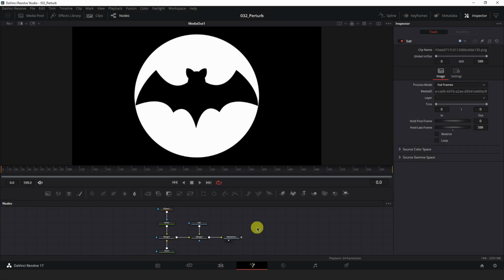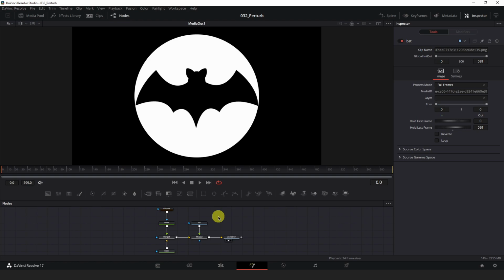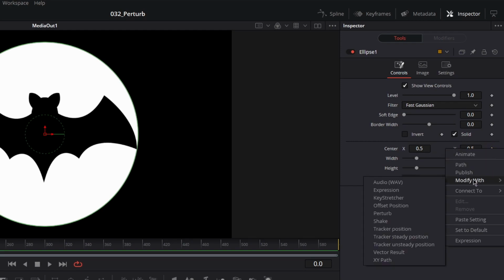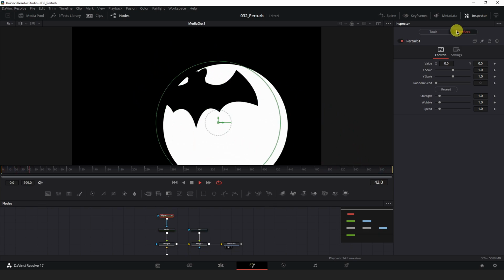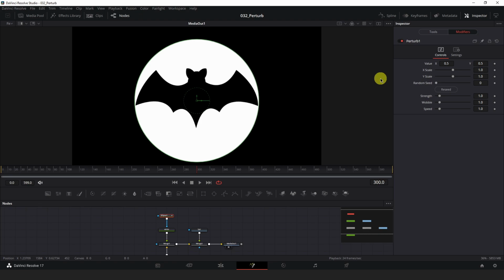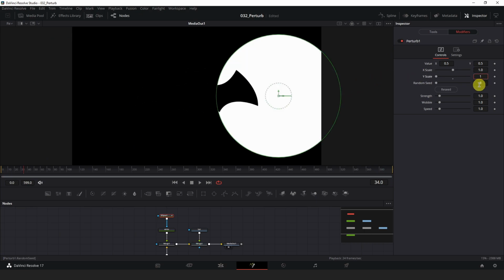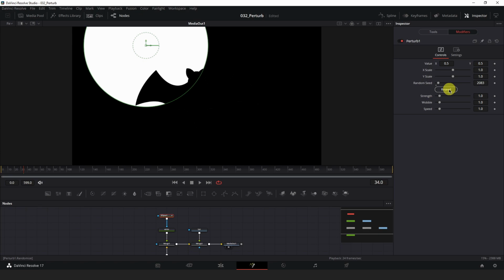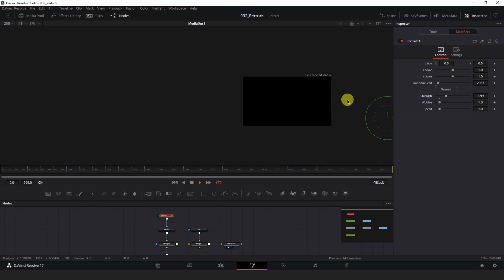How to Use the Perturb Modifier in DaVinci Resolve Fusion to Create Wiggle Effects and More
In this video I explain the basics of how to use the perturb modifier in DaVinci Resolve Fusion to create wiggle effects and more. Using this technique you can quickly and easily add seemingly randomized wiggle motion to any element of your animation, or add intelligently randomized values to any element of a Fusion composition that can be modified with expressions. This way you can introduce just the right amount of chaos to an animation.

Sword & Shield Studio is a channel dedicated to DaVinci Resolve tutorials, Fusion tutorials, general video tips and tricks, and occasionally some fun video projects used as learning opportunities.